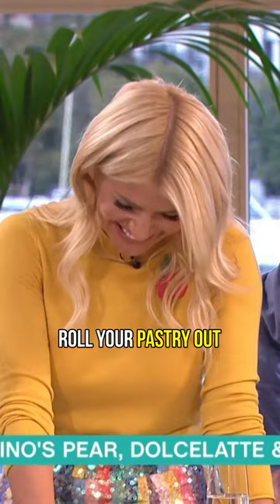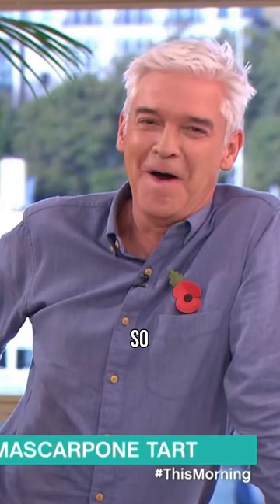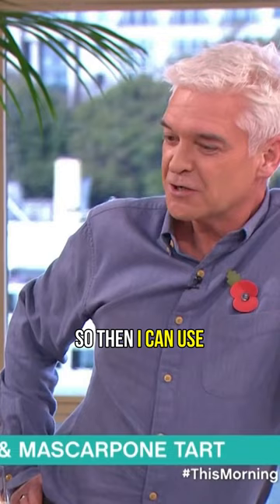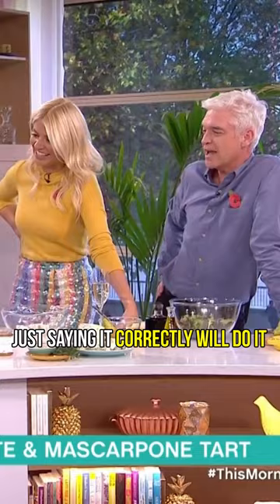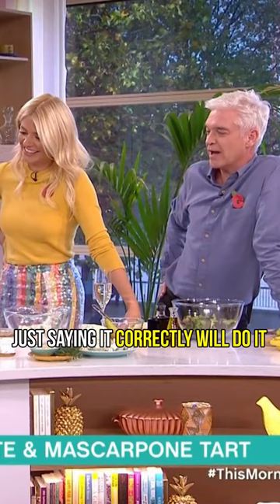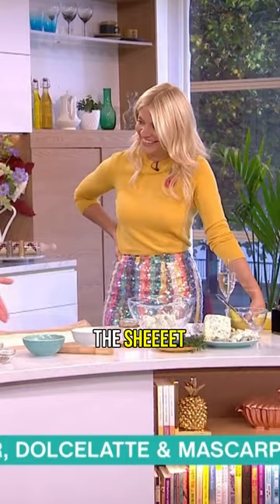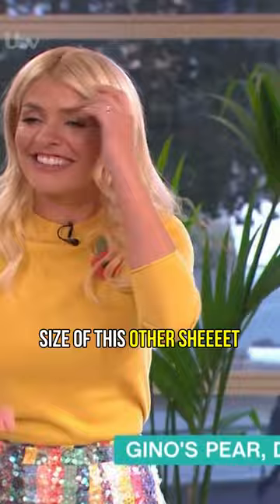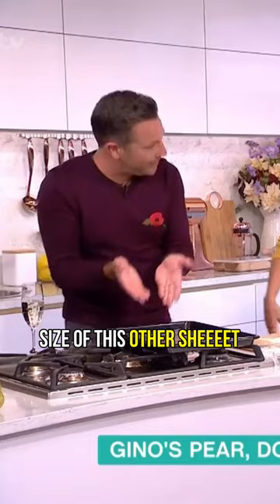Gino D'Acampo's HILARIOUS Pronounciation of 'Sheet'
Holly and Phillip can't keep a straight face when Gino pronounces 'sheet' as 'shit'😂